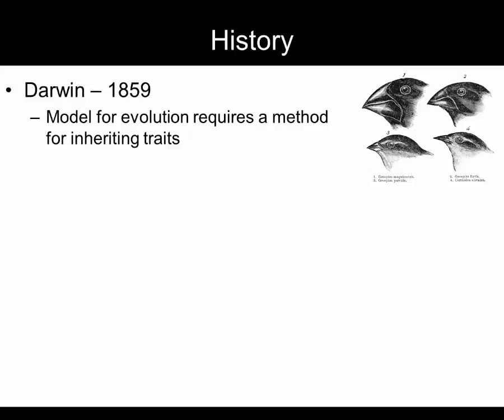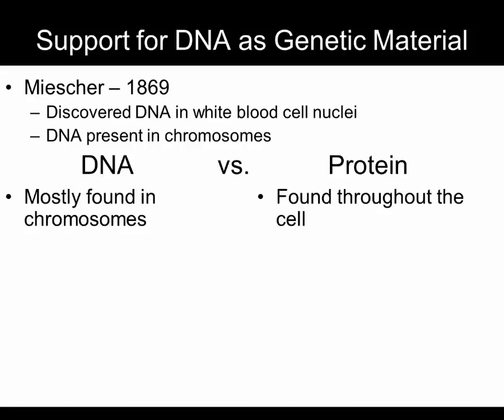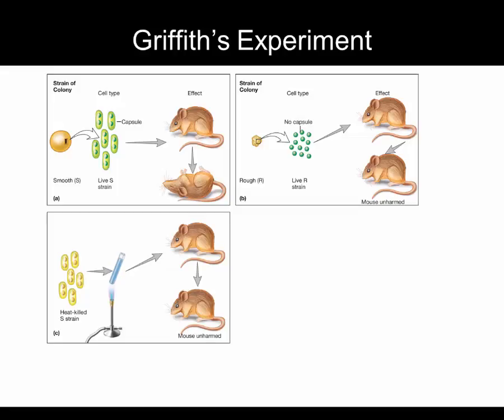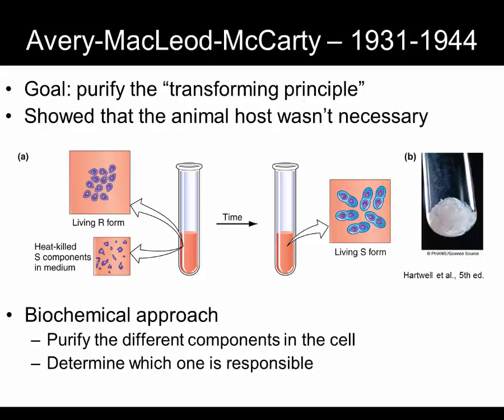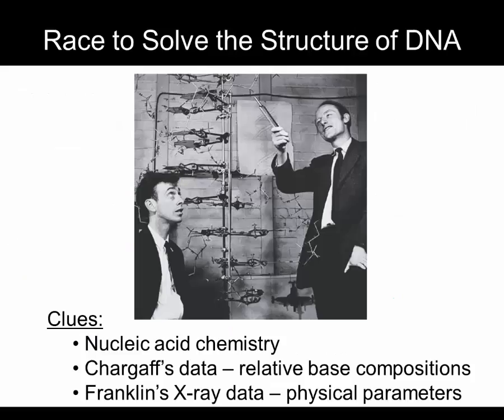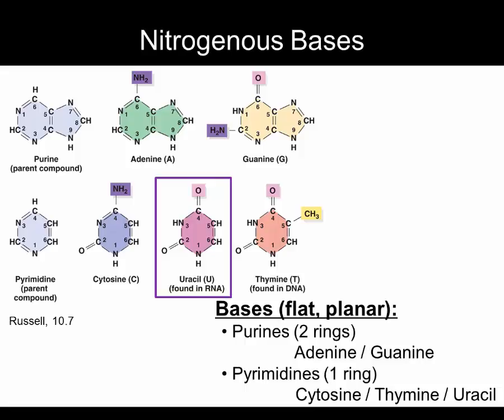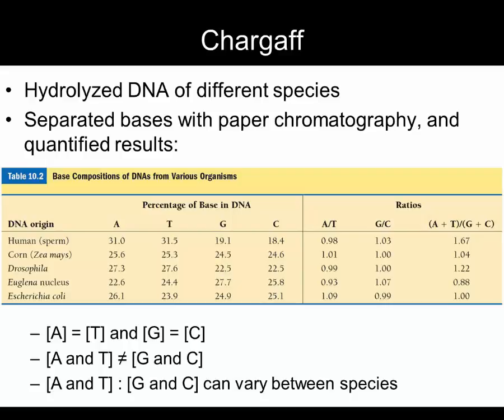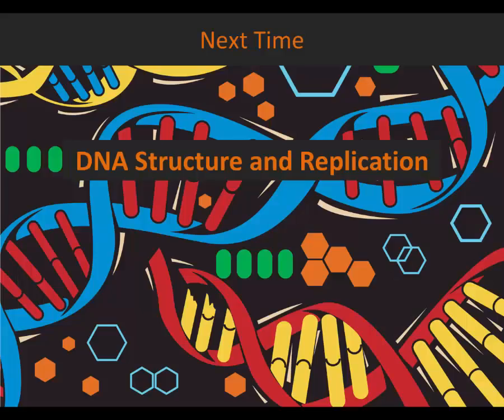Bio40 Pre-Lecture 9